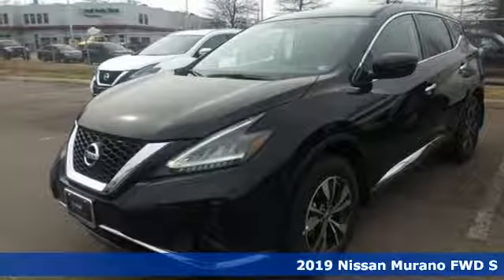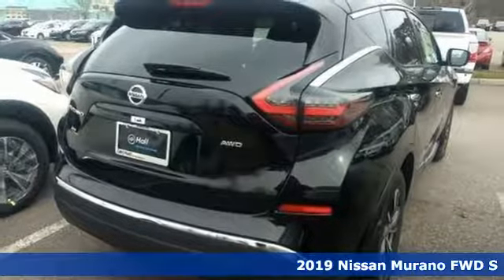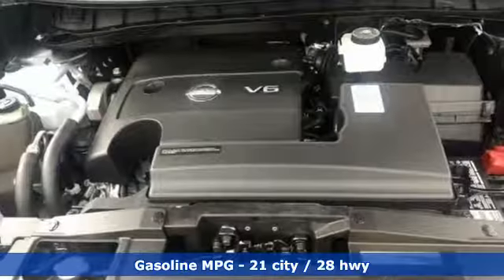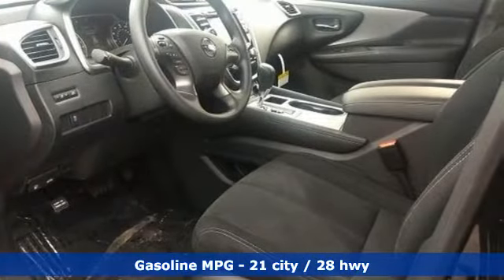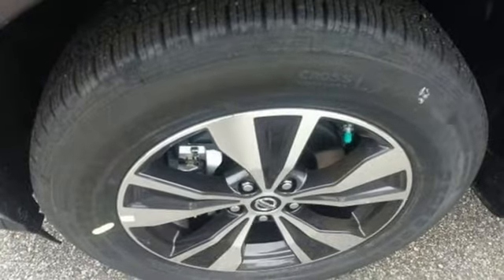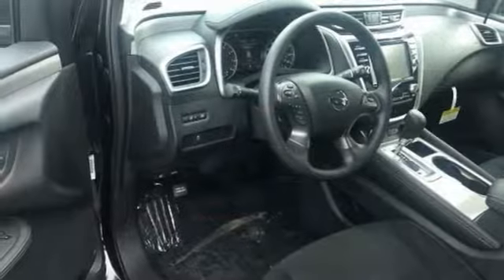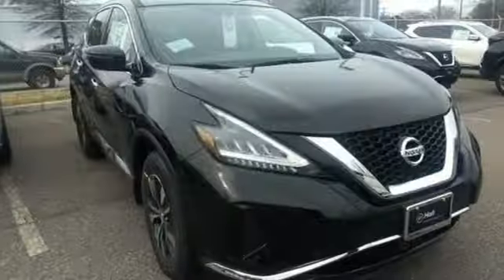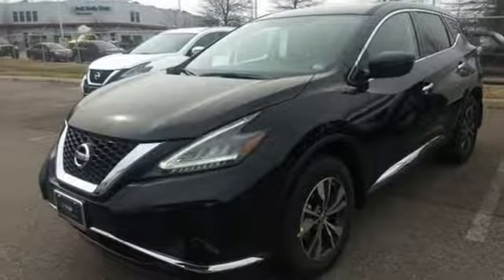New 2019 Nissan Murano Virginia Beach VA Norfolk, VA #919342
Year: 2019
Make: Nissan
Model: Murano
Trim: S
Engine: 3.5L 6-Cylinder
Transmission: CVT with Xtronic
Color: Black
Interior: Graphite
Stock #: 919342
VIN: 5N1AZ2MS5KN106446

Address:
3757 Bonney Road